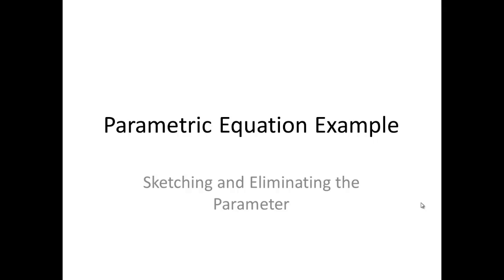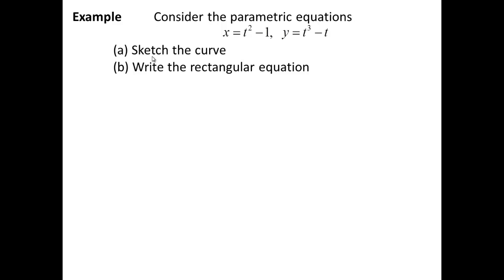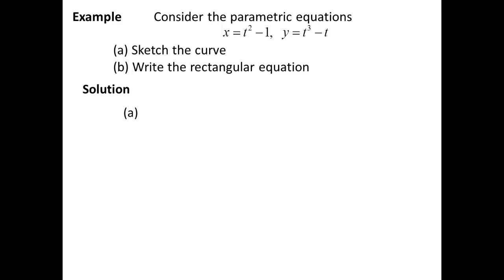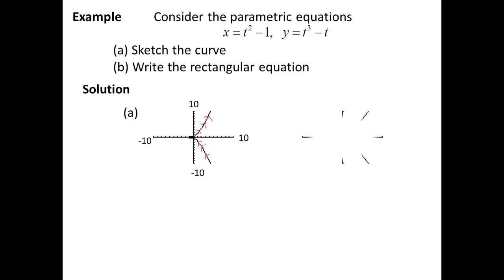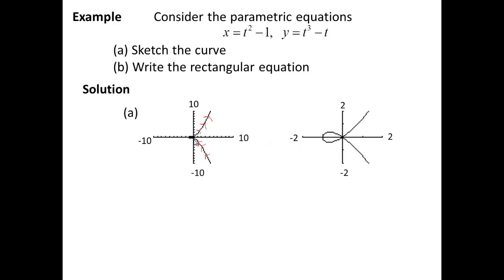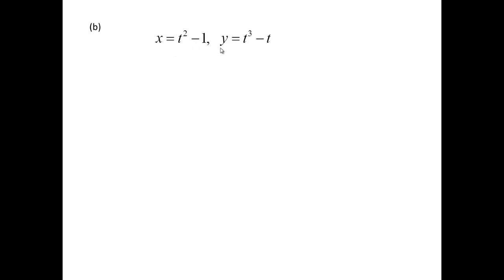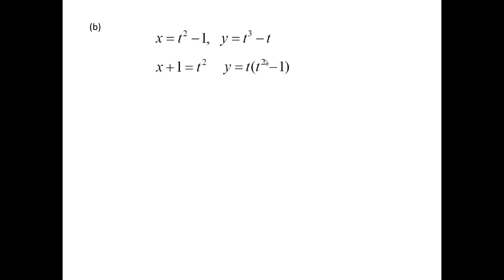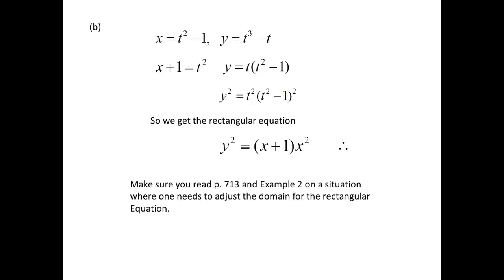Parametric Equation Example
Example graphing parametric equations and converting to a rectangular equation.